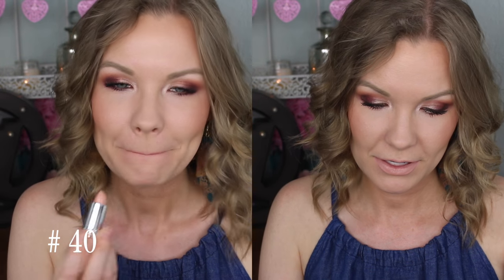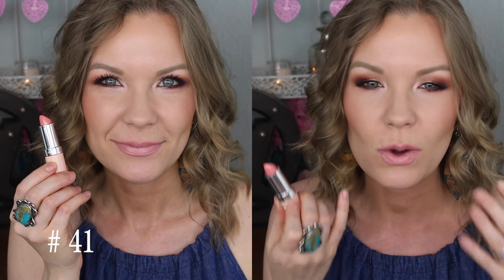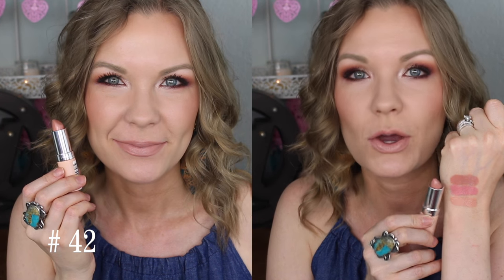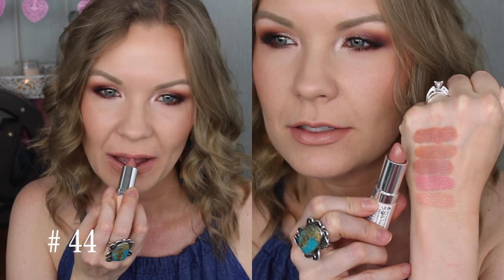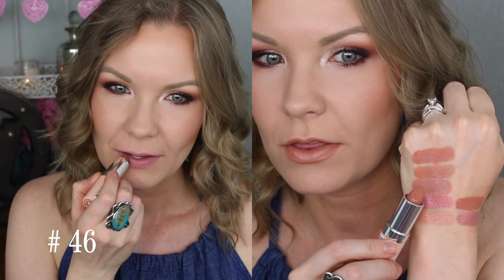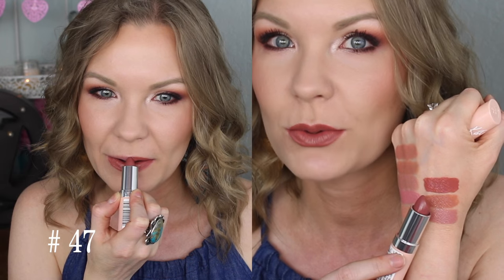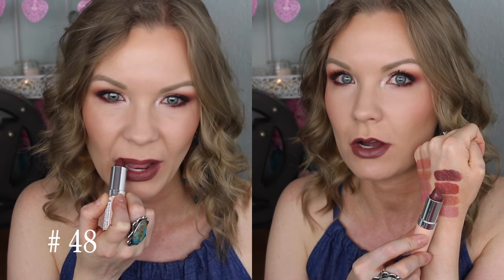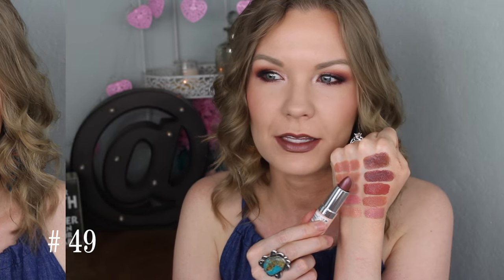Rimmel Lasting Finish by Kate Nudes! All Shades! Lip Swatch Party! | LipglossLeslie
Hey guys! Happy Monday!! I've got a lip swatch party for y'all on the new Rimmel Kate Nudes Collection!

IMPORTANT INFO:
Products Mentioned:
Rimmel Kate Nudes Collection in
40, 41, 42, 43, 44, 45, 46, 47, 48, 49

Makeup Geek -
Some of my FAVORITE eyeshadows & blushes:

Nume -
Some of my favorite hair tools!

Great Brushes! -

What I’m Wearing:
Dress: Old Navy
Bracelets: Craft fairs
Ring: Artist in Santa Fe

My Makeup:
Powder: Ben Nye Luxury Powder in Rose Petal & IT Cosmetics Celebration Foundation in Light
Bronzer: Milk Chocolate Soleil Matte Bronzer*
Eyes: Anastasia Beverly Hills Modern Renaissance Palette
Cheeks: Benefit Rockateur
Lips: Various